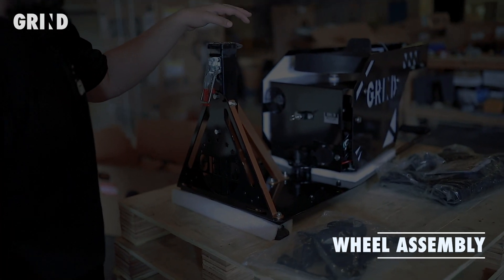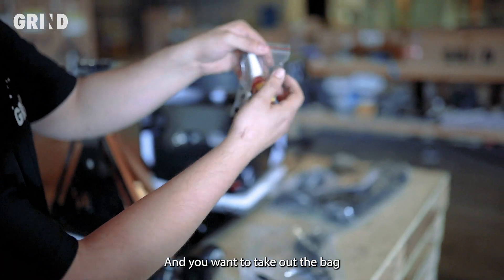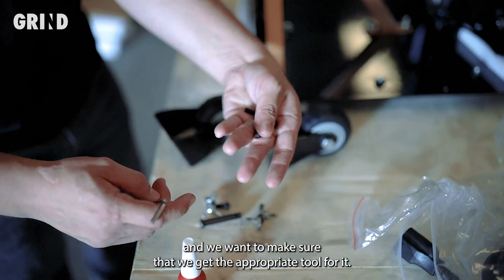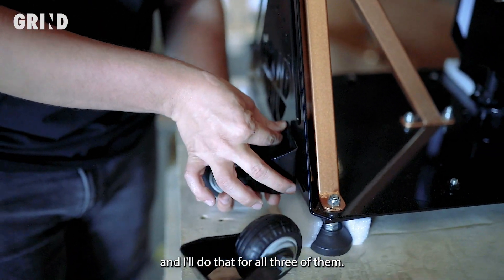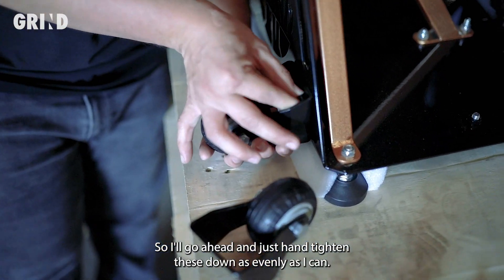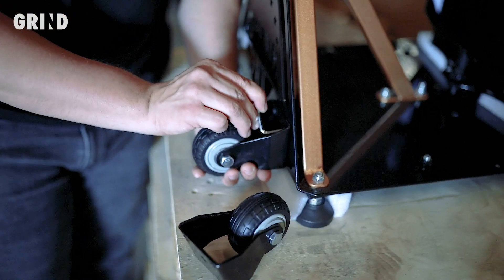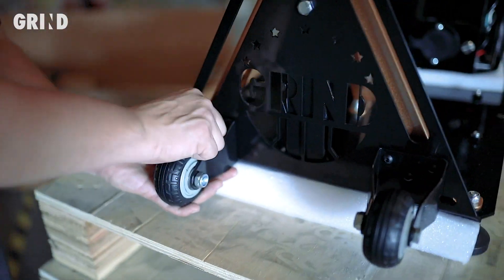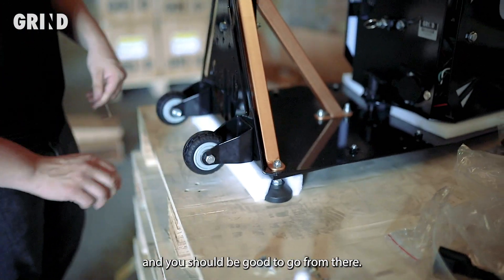Wheel Assembly | GRIND Machine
*This video is for GRIND Machines delivered in 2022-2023
If you need help assembling the wheels to your machine, please watch this video for a step-by-step tutorial.